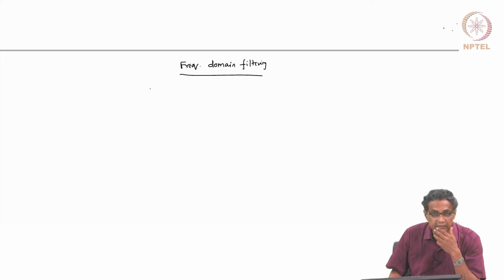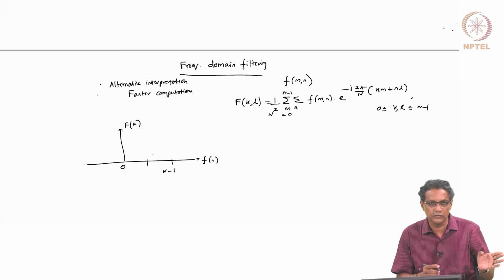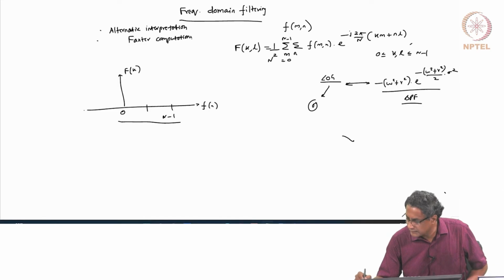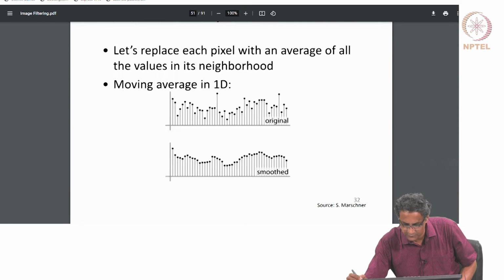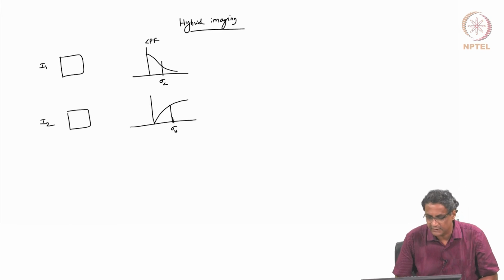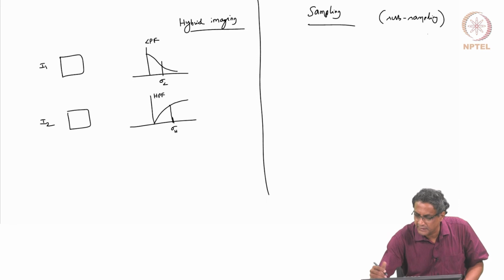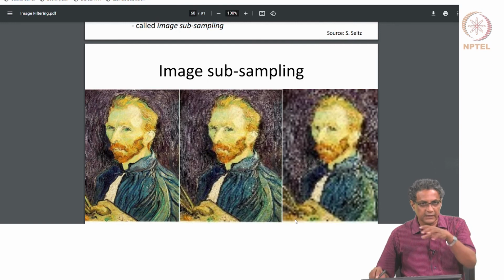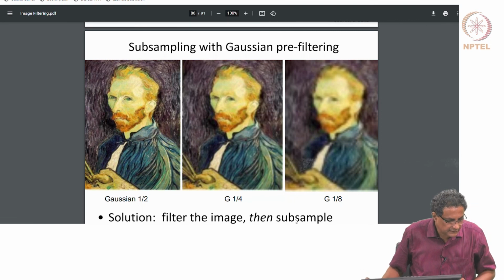#37 Frequency Domain Filtering | Modern Computer Vision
This lecture continues the discussion on 2D image processing, focusing on various filtering operations and their effects. It revisits the Gaussian filter and its discrete implementation, noting the need for careful handling when converting from continuous to discrete domains. The lecture demonstrates the effects of different filters on images, including blurring, sharpening, and noise reduction. It also introduces the concept of image downsampling, explaining the need for blurring before subsampling to prevent aliasing artifacts. The lecture concludes by emphasizing the importance of understanding the impact of different filters on image quality and the trade-offs involved in choosing appropriate filters.